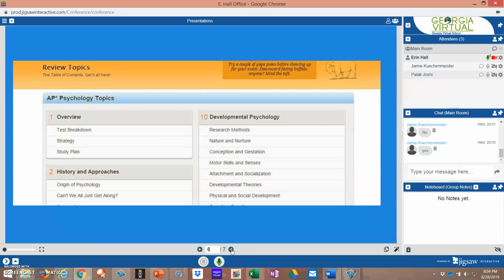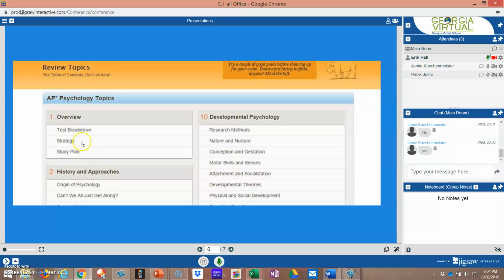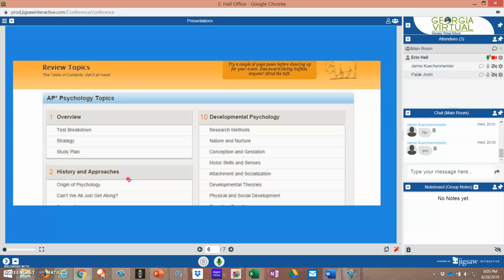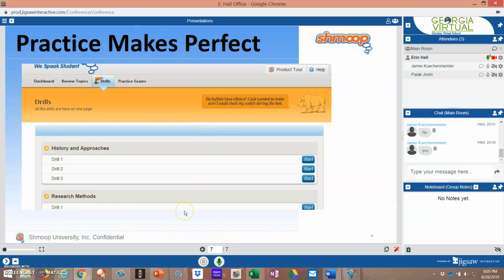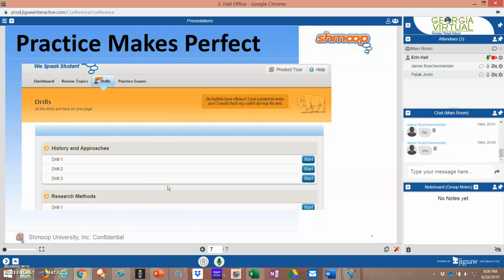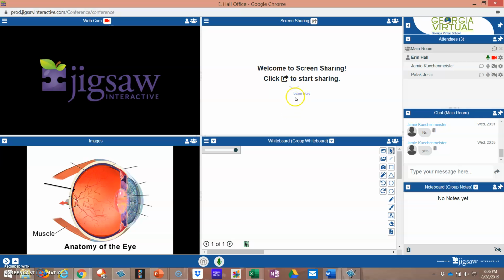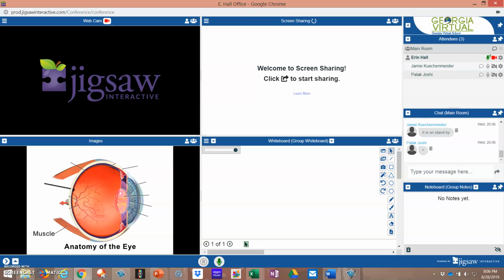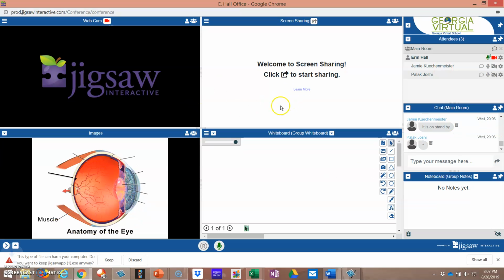Shmoop Remediation Fall 2019